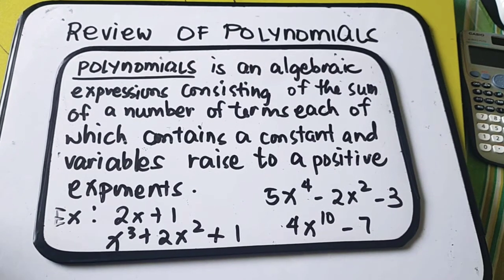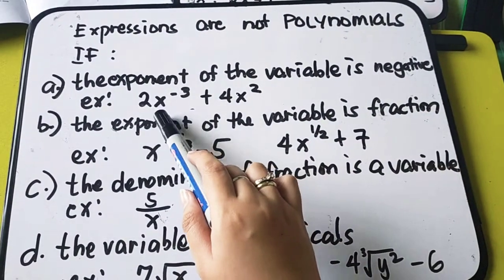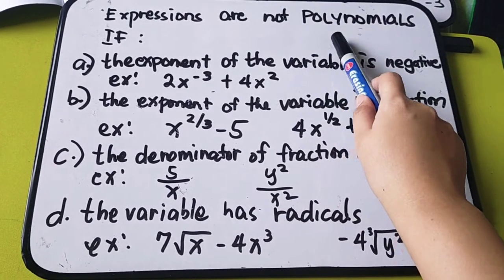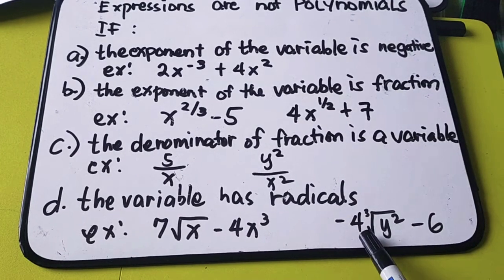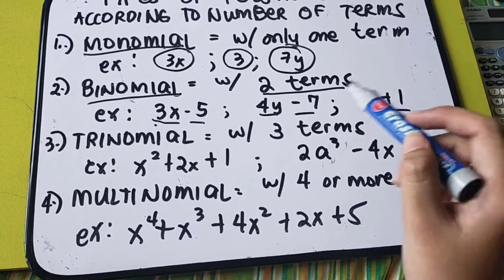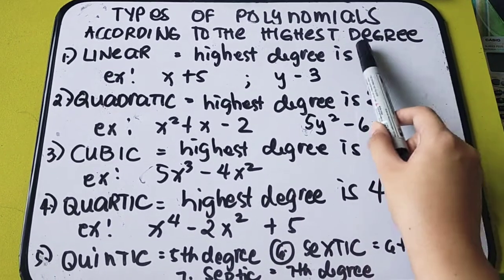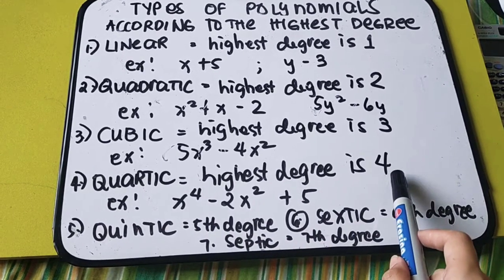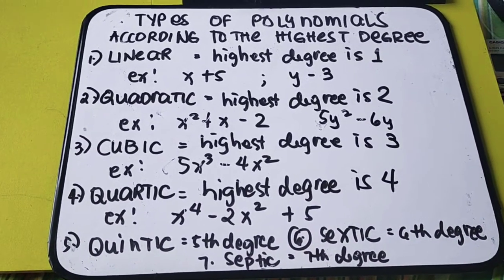Polynomials and its Type